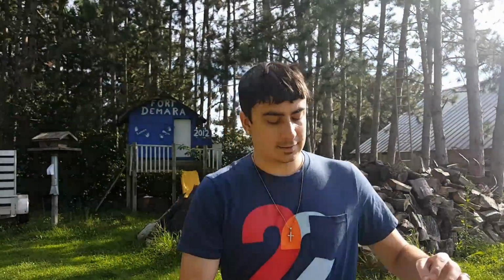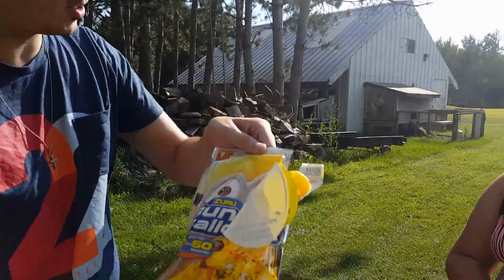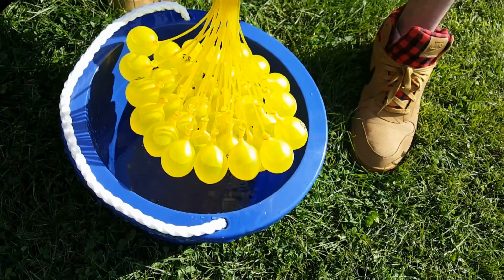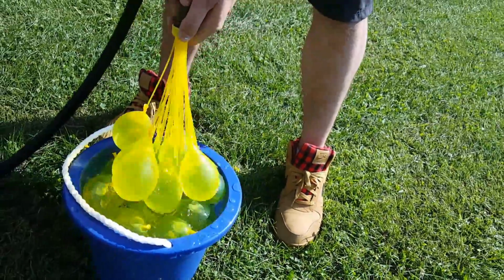Bunch O Balloons Review 100 Minion water balloons in less than a minute! - Water Balloon Fight!